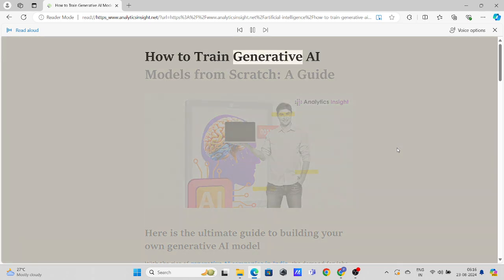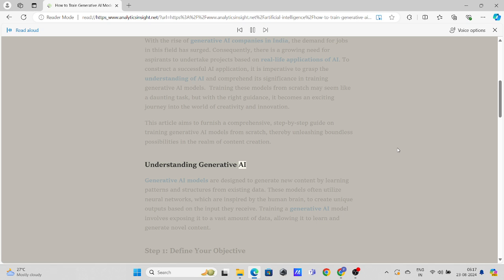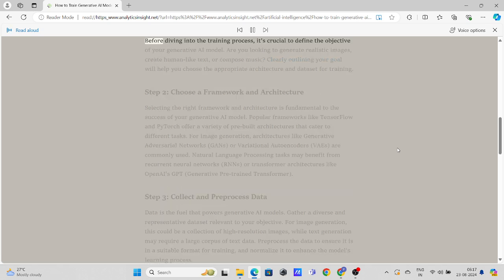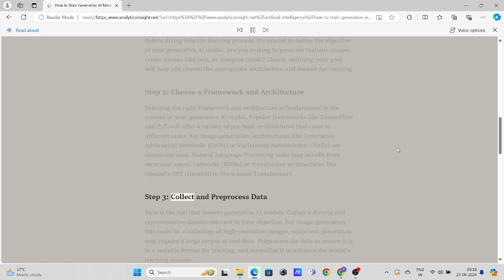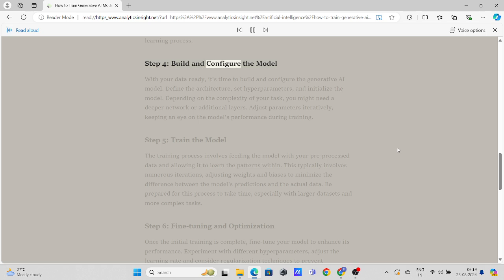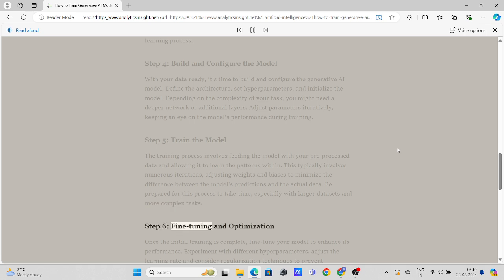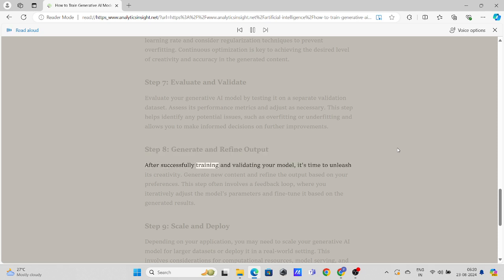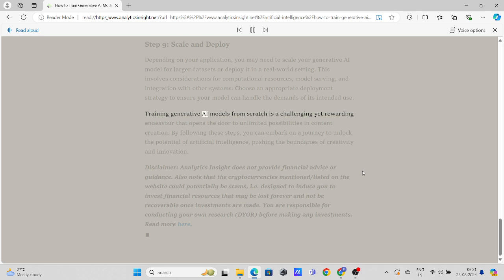How to Train Generative AI Models from Scratch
How to Train Generative AI Models from Scratch: A Guide

Voice Credit: MS Edge Read aloud's features

Note: Original Copyrights are with the Source mentioned above.